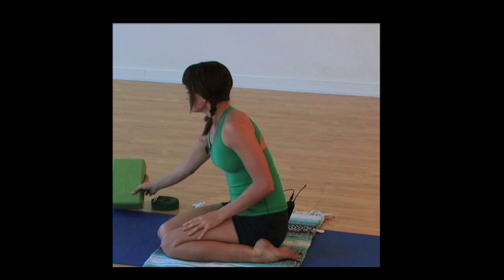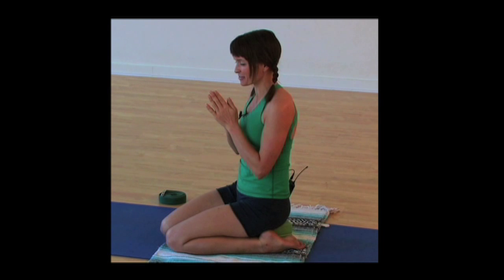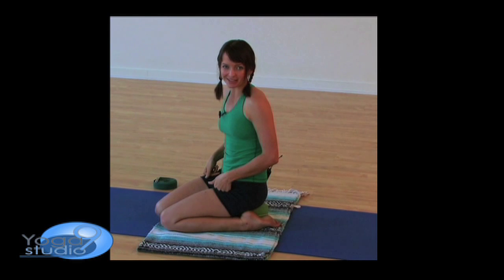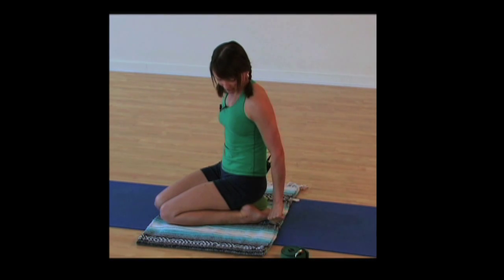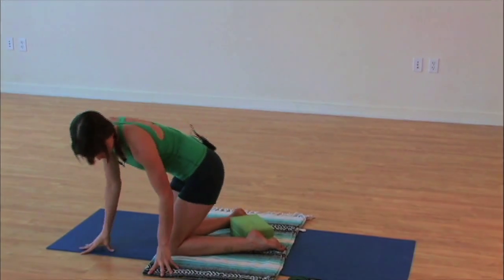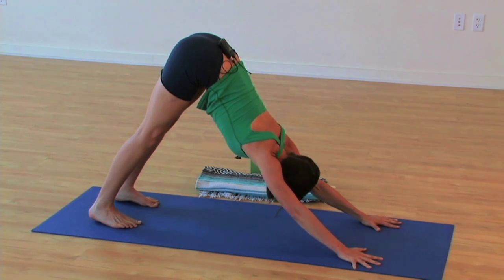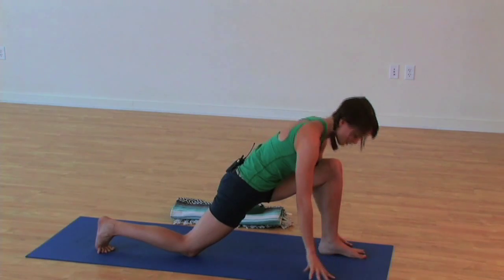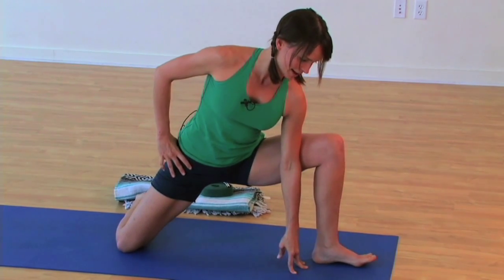Exploring our Yoga Hips w Lauran Janes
Lauran Janes devotes a 50-min yoga class to opening our hips. This YouTube video is the first 10 minutes of this 50-minute class. To view the entire  sequence join us at YogaStudio9.com. Please enjoy.